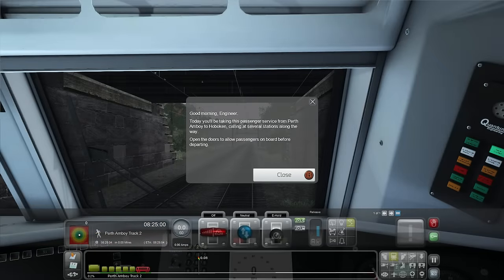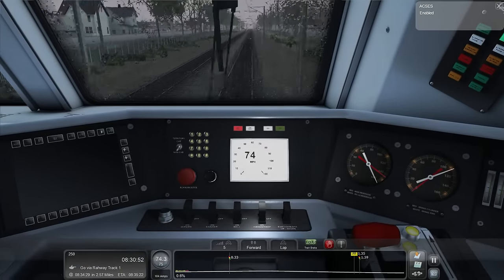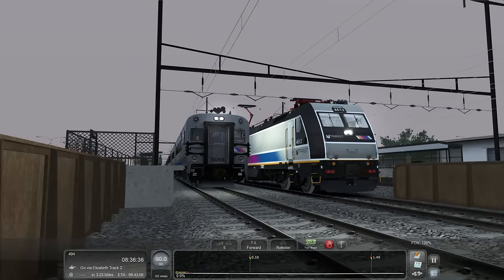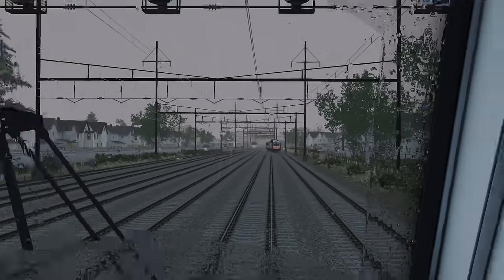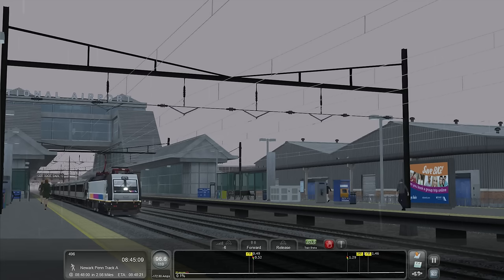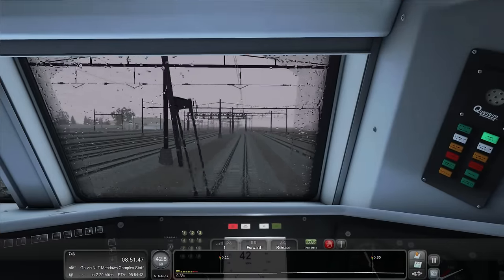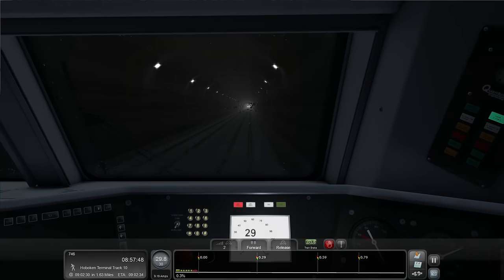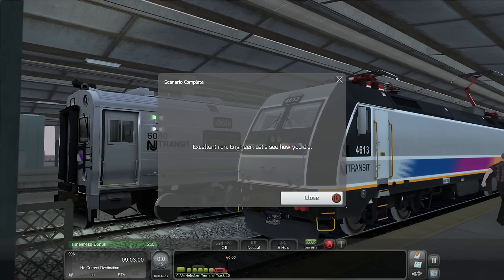Train Simulator 2016 | North Jersey Coast Line | ALP-46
Its time to return to the NJCL to take a look at the NJT ALP-46, let's hope we can drive this thing without incident.

Read more about this loco here: goo.gl/9oFz5a

I received this addon as part of Dovetail Games' Community Outreach Program.